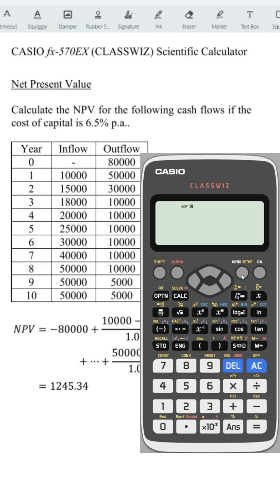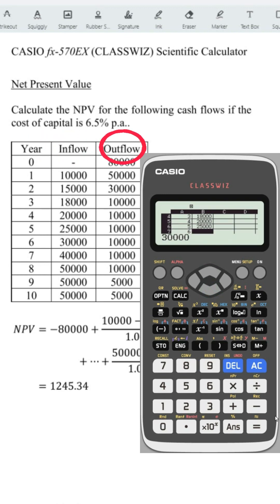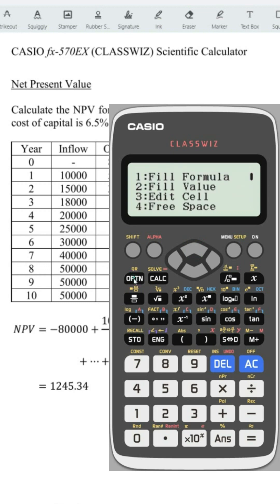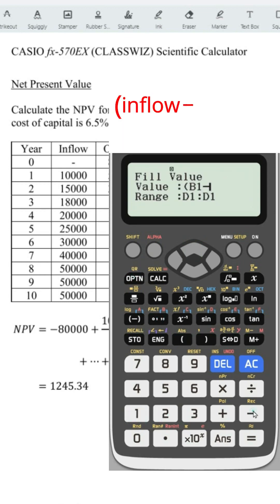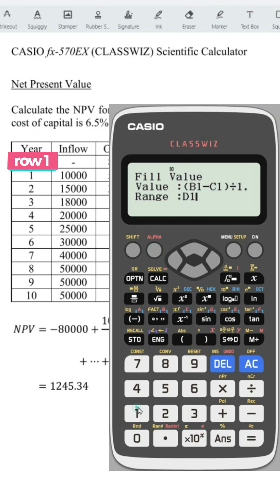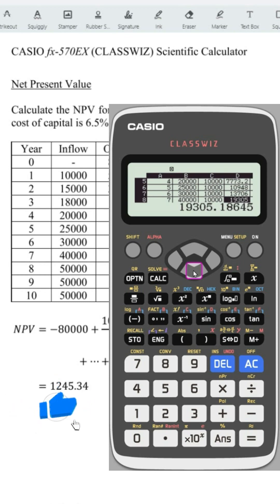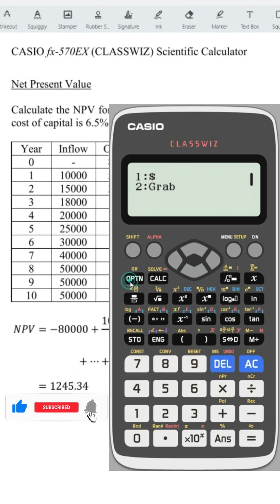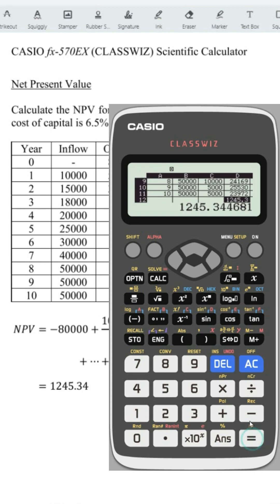Calculate the net present value by using Casio fx-570/991EX calculator (ClassWiz)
Calculate the net present value (NPV) of future cash flows by using Casio fx-570EX calculator.
Calculate the discounted cash flows by using Casio fx-991EX calculator.
How to obtain the NPV under a specific cost of capital or the discount rate by using Casio ClassWiz scientific calculator?
Calculate net present value without using a financial calculator.